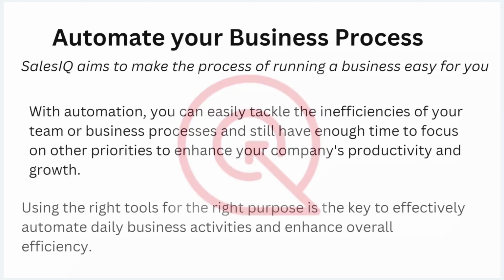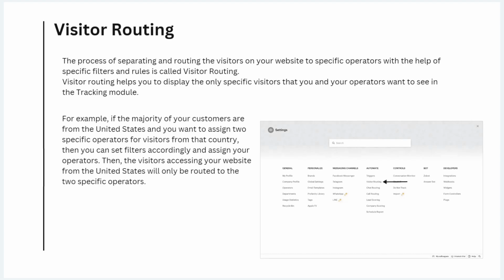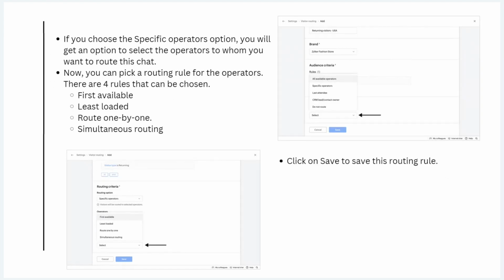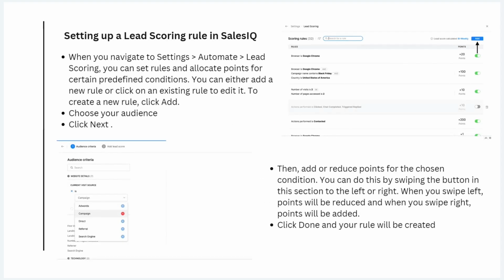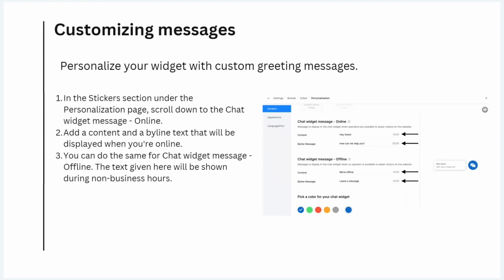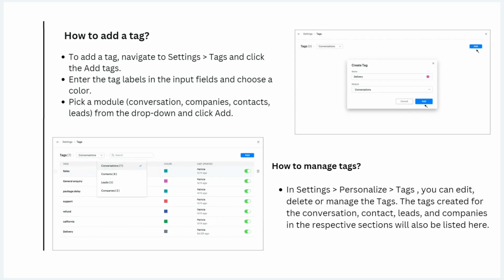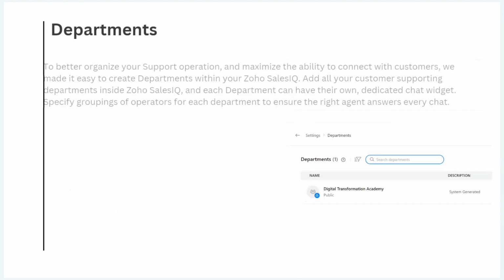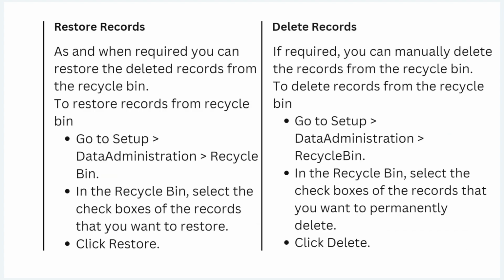Module 7: Automate with Ease - Mastering Automation in Zoho Bot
Welcome to the final module of our Zoho Chatbot series! In Module 7, we focus on the power of automation within Zoho Bot. Learn how to streamline your processes, increase efficiency, and provide an exceptional user experience by mastering the automation features of Zobot.

🌟 What You'll Learn:

- The benefits of automation in chatbots
- Step-by-step guide to setting up automation in Zoho Bot
- How to create automated workflows for various tasks
- Tips for optimizing automation to meet your business needs

🚀 Why This Module is Important:
Automation is key to maximizing the efficiency and effectiveness of your chatbot. By mastering these features, you’ll be able to save time, reduce manual effort, and ensure consistent performance, ultimately enhancing your business operations.

Master automation in Zoho Bot and take your chatbot to the next level. Let’s automate with ease!